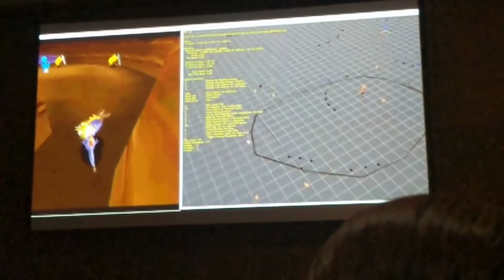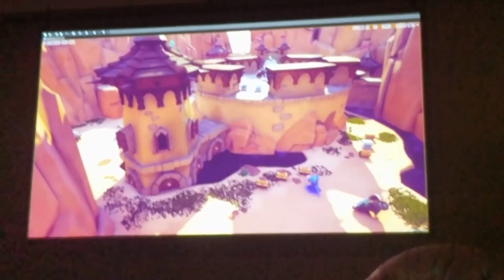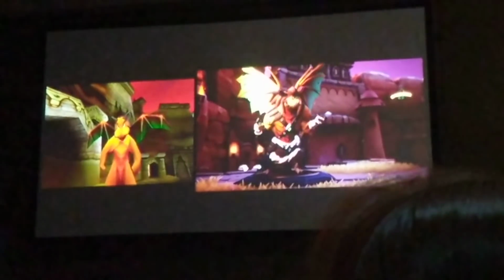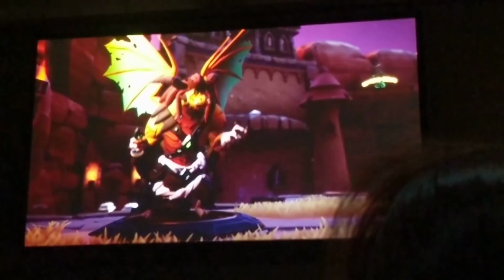Spyro Reignited Trilogy - Level and Art Design - Comic Con 2018 EXCLUSIVE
The developers of the Spyro Reignited Trilogy discuss how SpyroScope was used to bring the level design and art from the original Spyro games to the Reignited Trilogy. See both games side-by-side.

GamerSplashTV